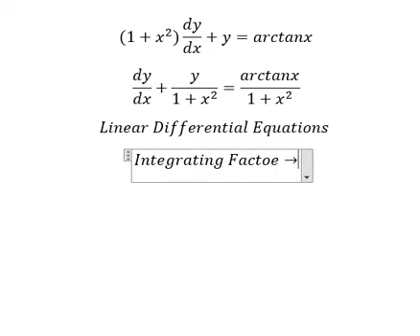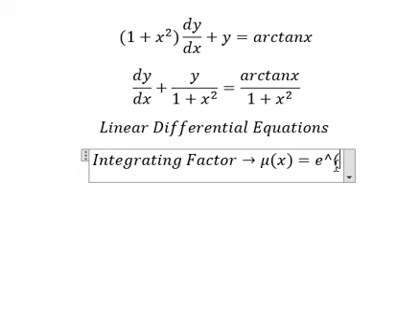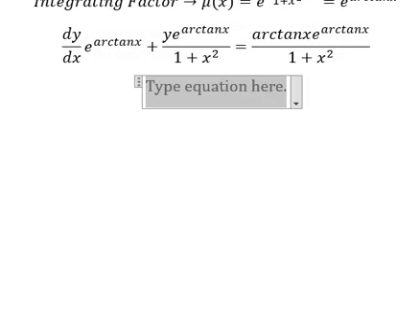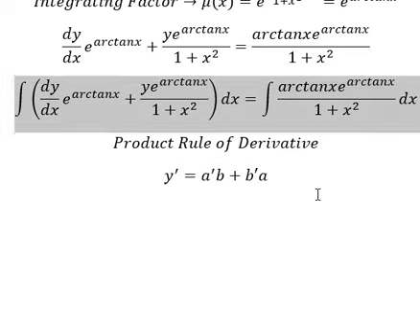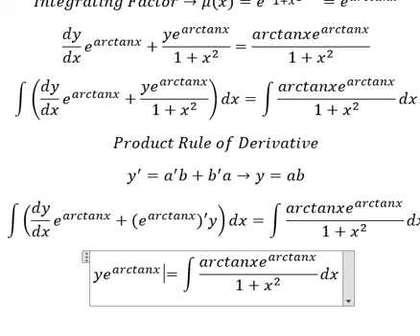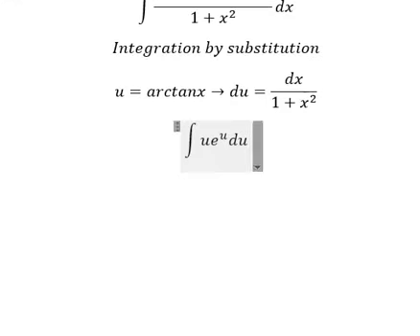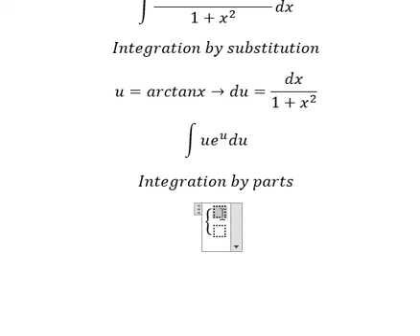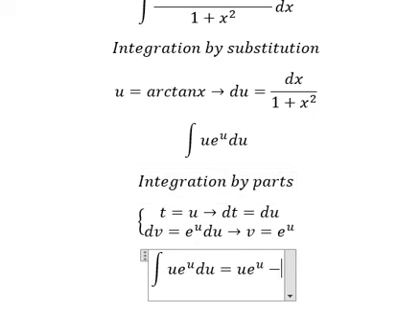Calculus Help: Integrating Factor - Linear Differential Equations - (1+x^2 ) dy/dx+y=arctanx